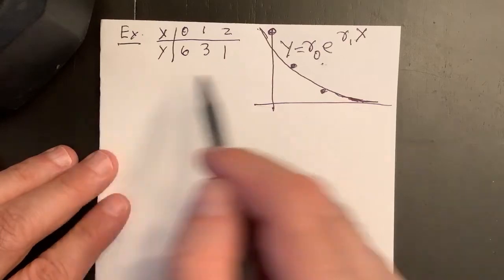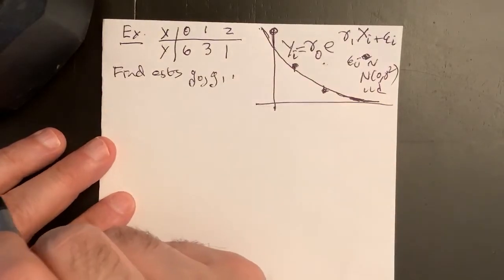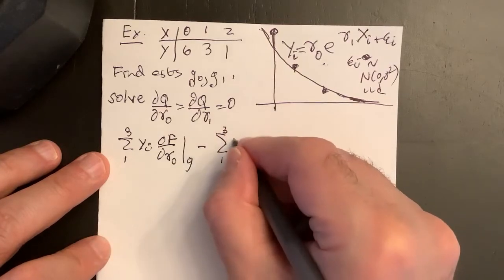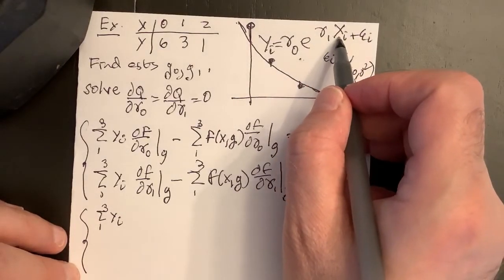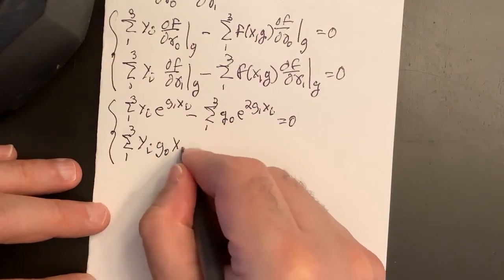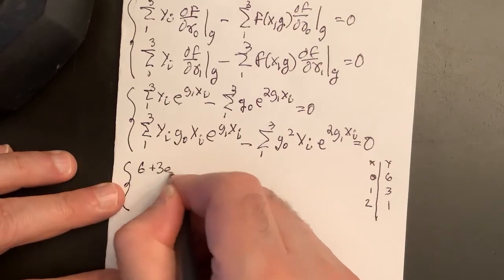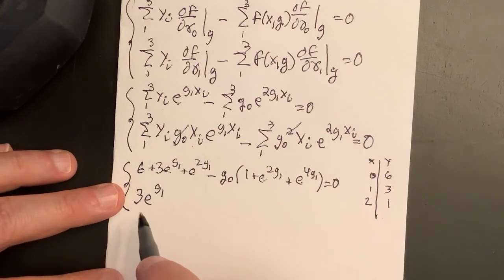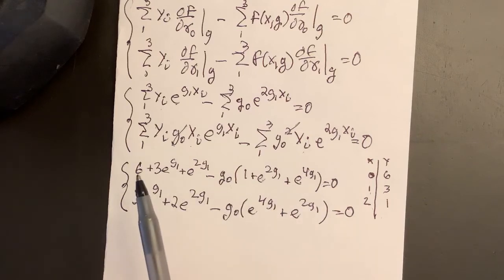Math219/Econ365 Lecture 4.4 Nonlinear Regression 4